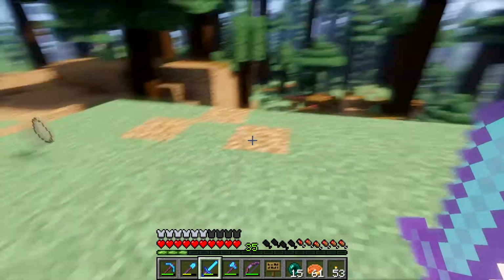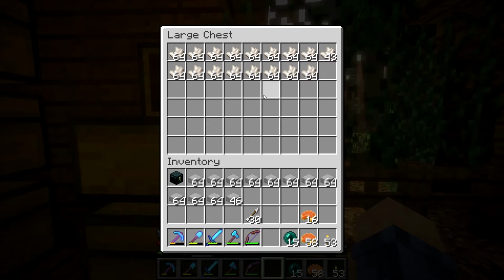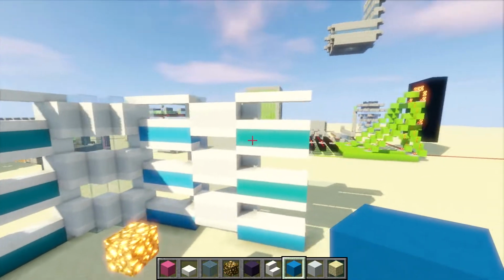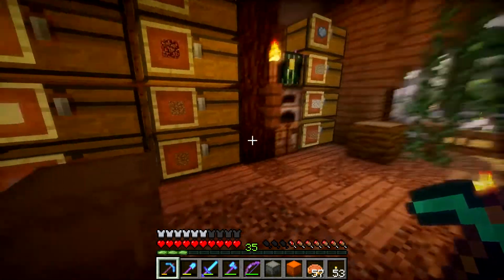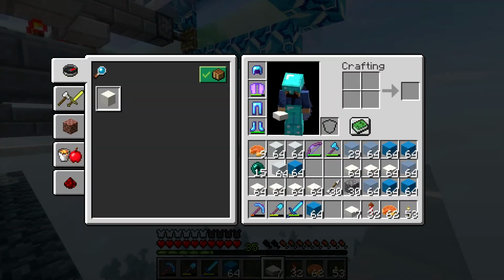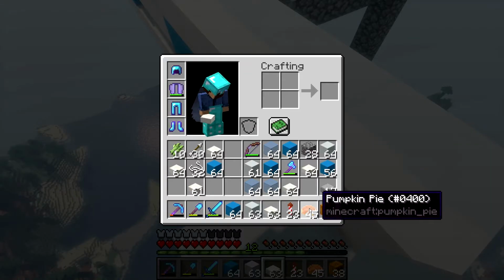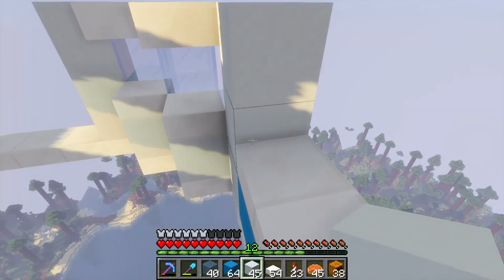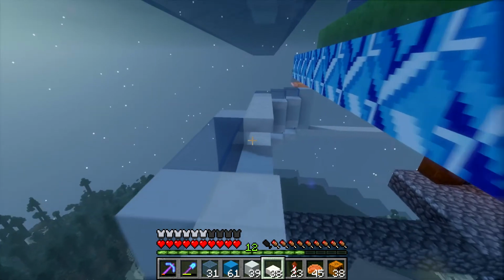Minecraft Survival w/ NuttyChef [S1 Episode 31] - Exterior Design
Minecraft vanilla survival let's play series with shaders. In this episode we come up with a cool design for the exterior of our mob farm that lets light out but not in.